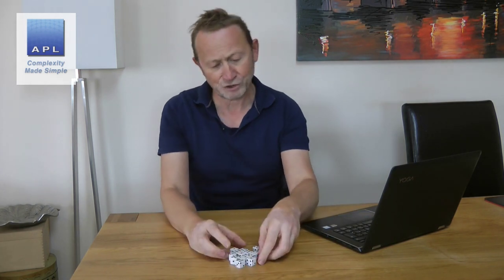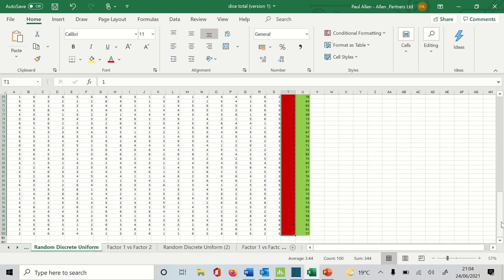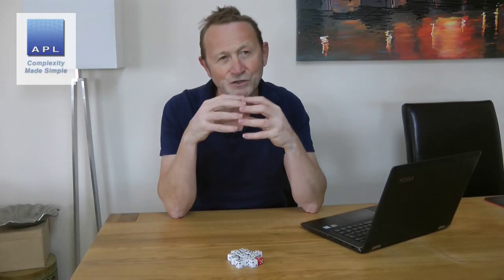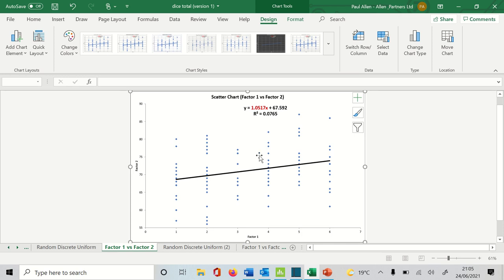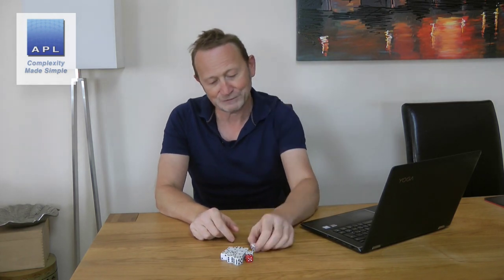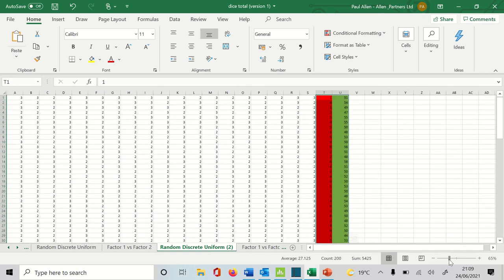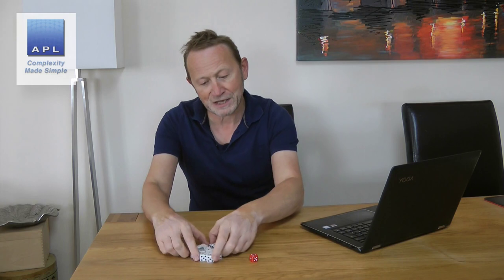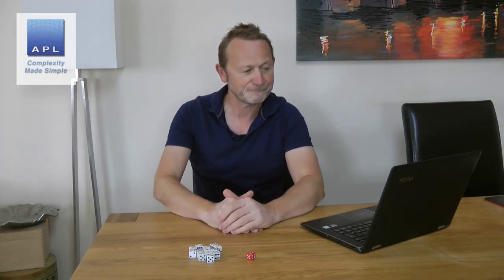Six Sigma Projects - Stop with the mad Data Analysis!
Too many six sigma delegates think that mass data analysis is going to find a silver bullet, this is planily nonesense if it was that easy you'd have solved your problems years ago...Look to control Noise in your process. it's much more difficult but the only way to solve problems.